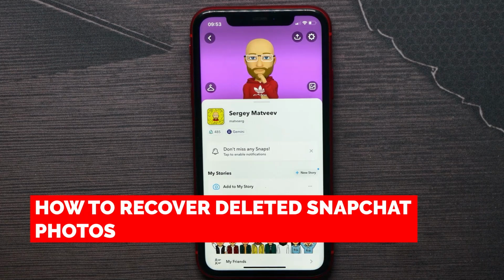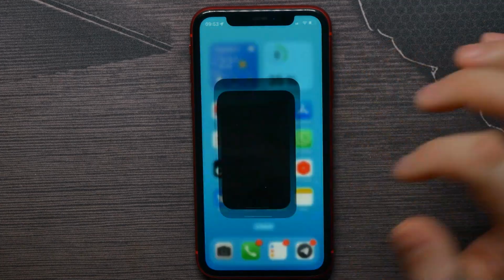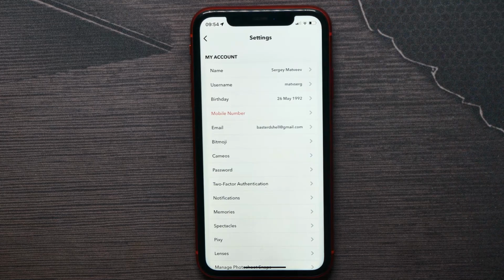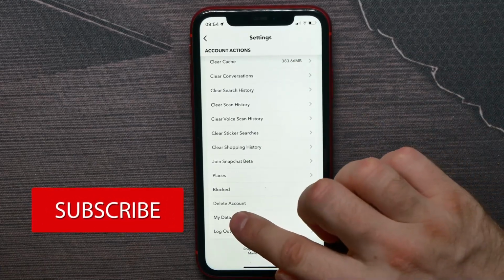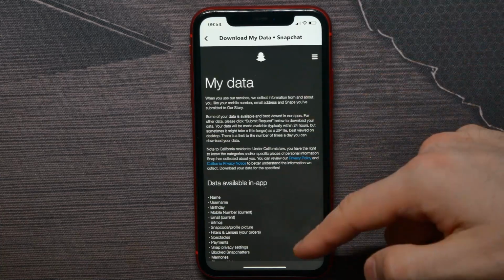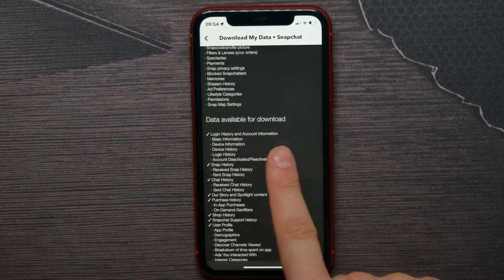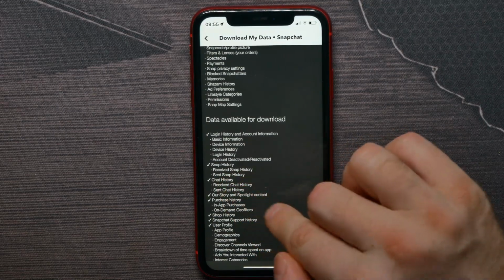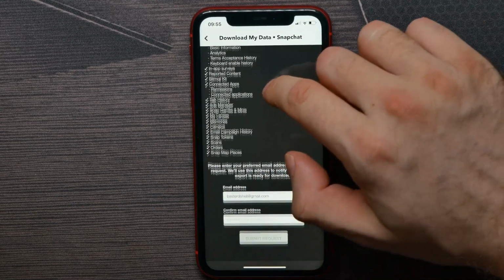How To Recover Deleted Snapchat Photos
In this video i show simple way How To Recover Deleted Snapchat Photos